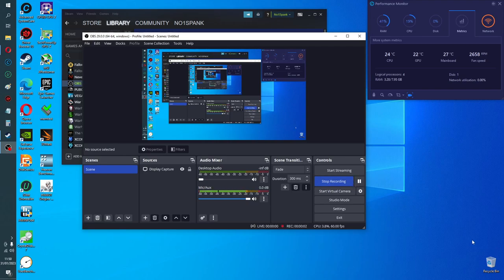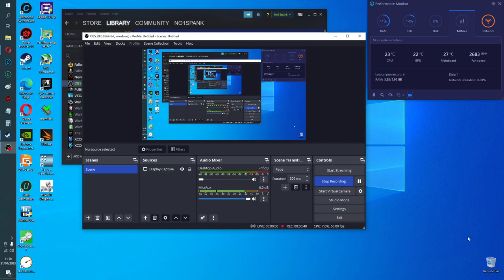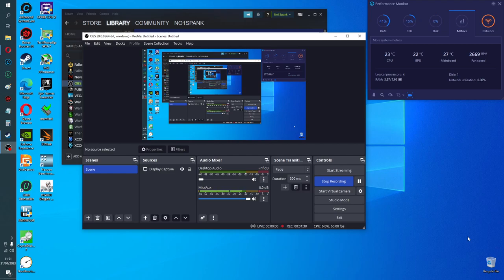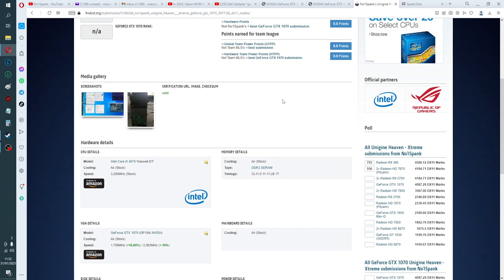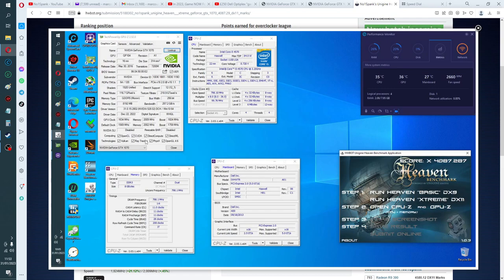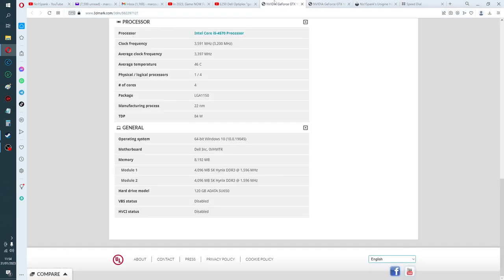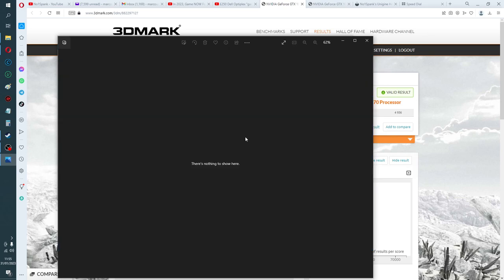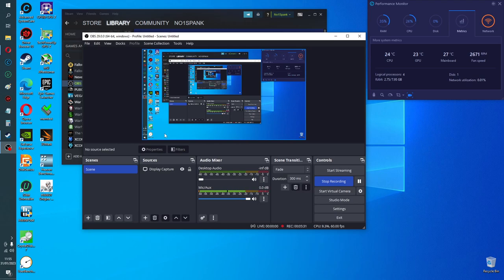GTX 1070 Bottlenecked by i5 Haswell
I ran a couple of GPU benchmarks to test the GPU headroom of the i5 and the PCie 2.0 in my £250 Dell Optiplex build.  I've tested an i7 since and the bottleneck was the i5 100%.
CPU: i5 4570
GPU OC: GTX 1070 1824mhz core, 2009mhz memory
MEM: 8gb DDR3 Dual Channel 1600